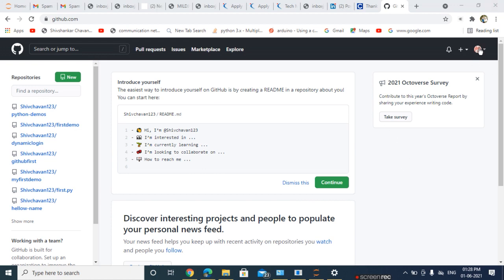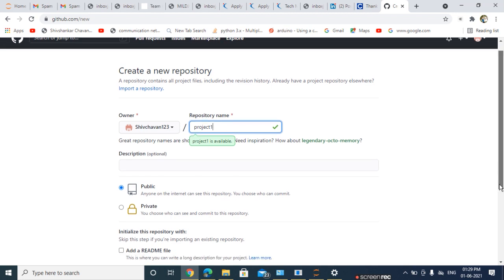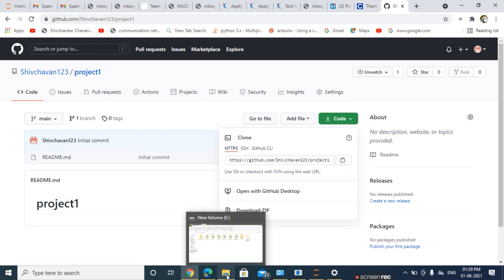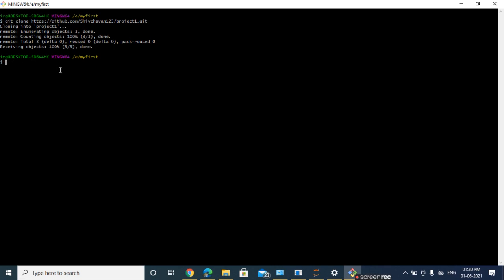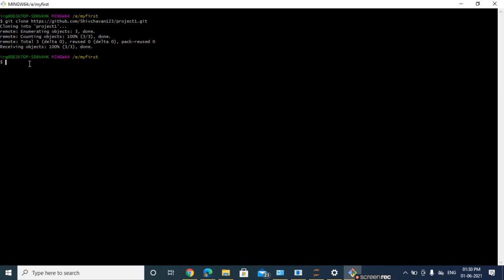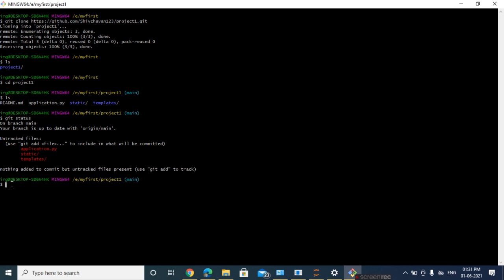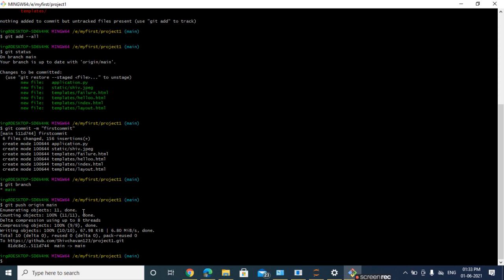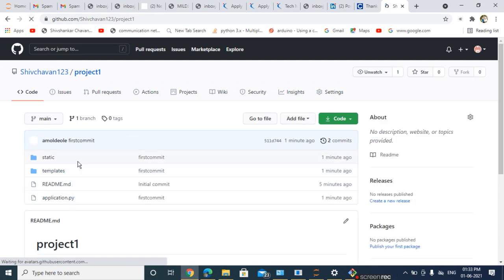GitHub Repositories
In this video you will understand how to make a GitHub Repositories
and GitHub command